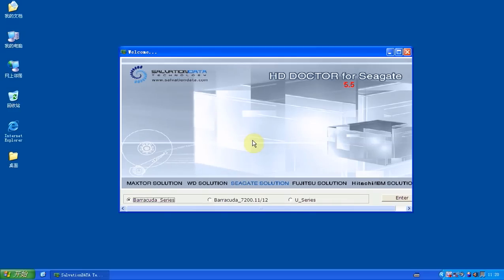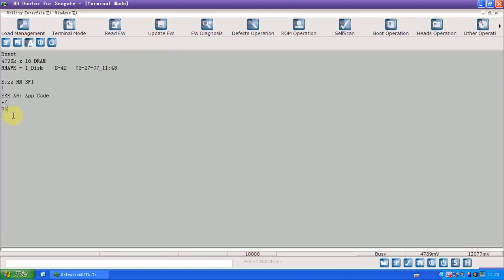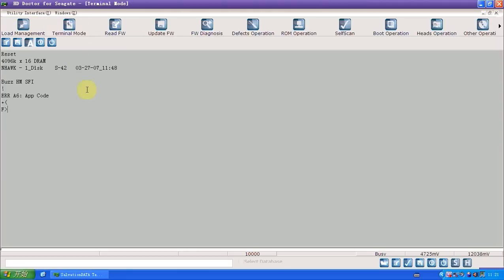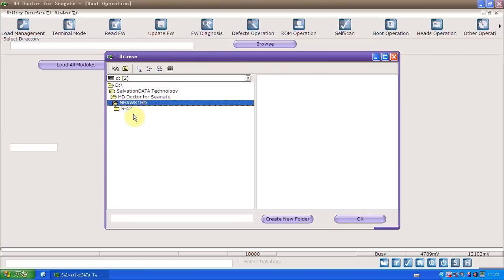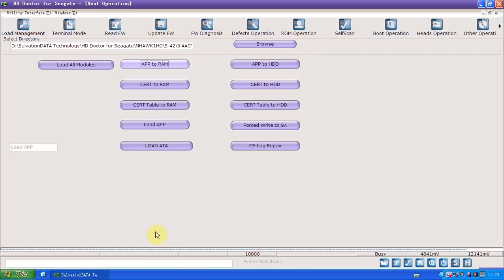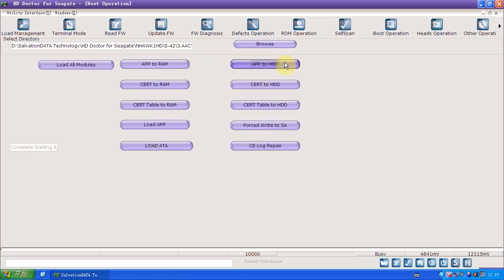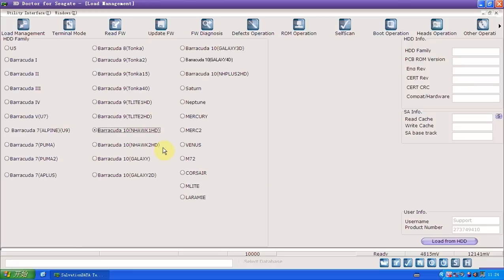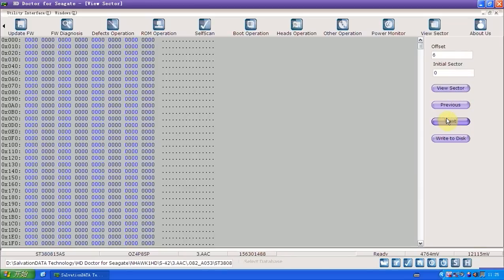How to repair Seagate bad APP module with HD Doctor Suite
Data recovery tools HD Doctor Suite of SalvationDATA to repair HDD with bad APP module.